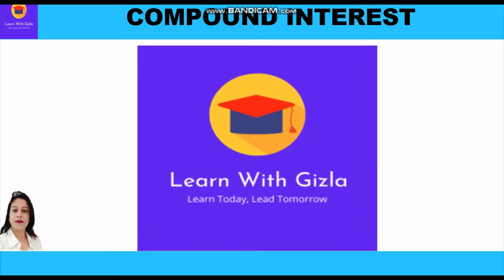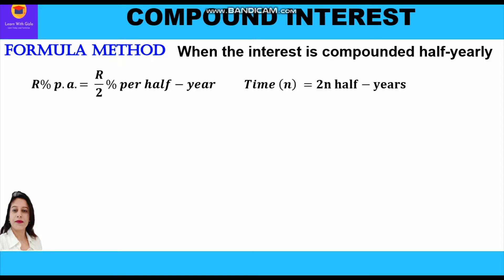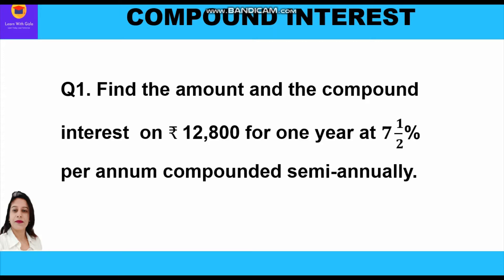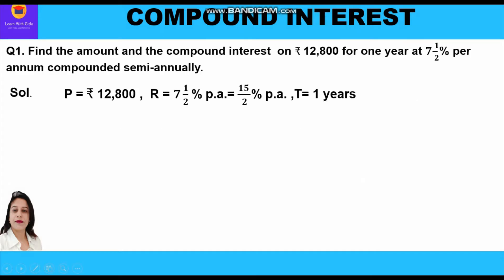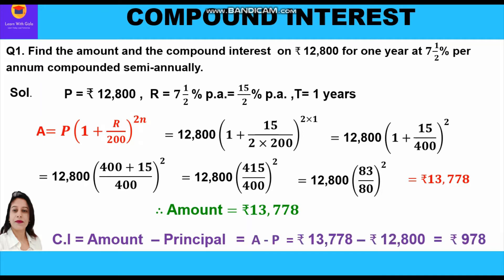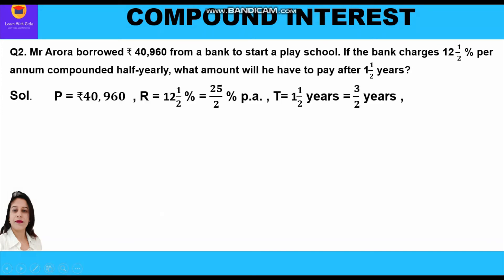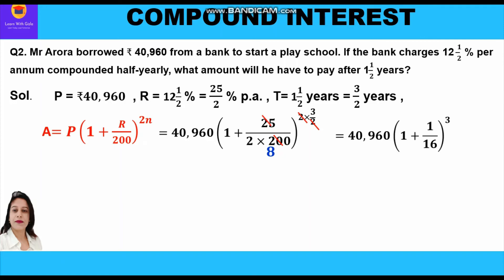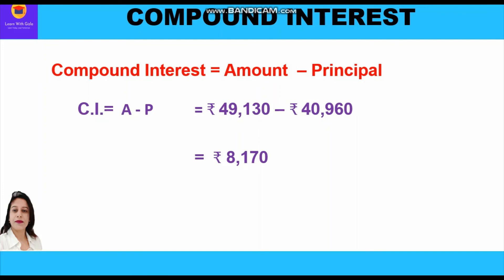Compound Interest SQs-15 Find A &CI on ₹12800 for 1 yr at 𝟕𝟏/𝟐%pa compounded semi-annually-DAV Math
CBSE Class 8 Math - Compound Interest - Solved Question-15 - Formula  Method -DAV Math - Find amount and compound interest when interest is compounded half-yearly.

Following questions are taken up in this video:

Q1. Find the amount and the compound interest  on ₹ 12,800 for one year at 𝟕 𝟏/𝟐% per annum compounded semi-annually.

Q2. Mr.  Arora borrowed ₹ 40,960 from a bank to start a play school. If the bank charges 12 𝟏/𝟐 % per annum compounded half-yearly, what amount will he have to pay after 1𝟏/𝟐 years?

1. What is Compound Interest
2. Difference between Simple Interest & Compound Interest
3. Two methods to compute Compound Interest - Unitary Method & Formula Method
4. What is conversion period?
5. When Interest is compounded half-yearly
6. When interest is compounded quarterly